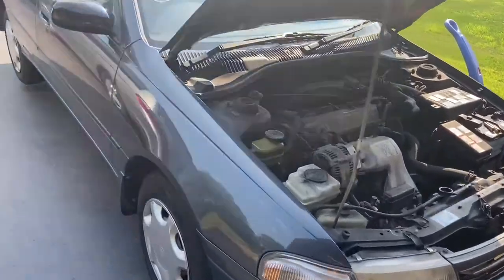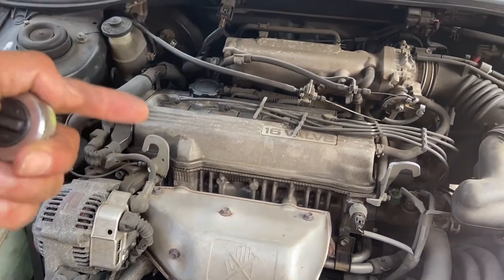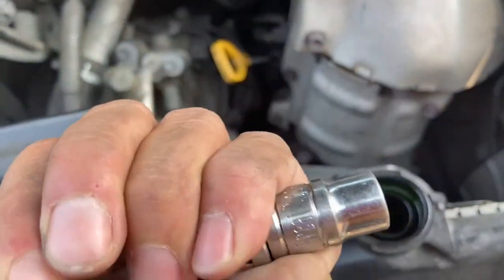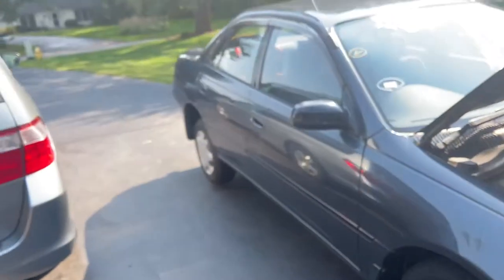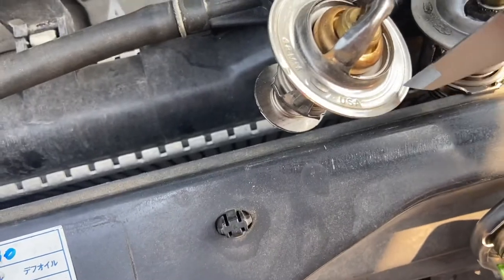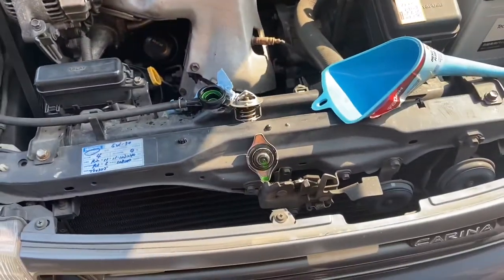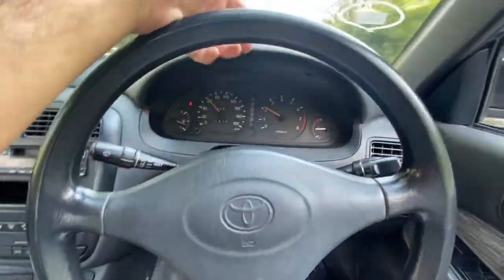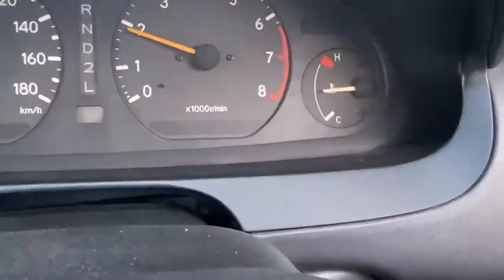Will it work?! JDM 1994 Toyota Carina 4s-fe needs a thermostat! Trying a 1994 Camry 5s-fe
This little bugger arrived from Japan with an issue maintaining its temperature… It took forever to heat up, sometimes up to 5 miles or so, and then the temperature with dive at speed… Classic case of needing a thermostat, but when the vehicle and more specifically, the engine inside the vehicle was never sold in the United States, what do we do for a thermostat? Well, being that it's the same "family" of engines as the 1994 Camry (this is a 4SFE 1.8 L Camry is a 5SFE 2.2 L) I figured I would try that thermostat!